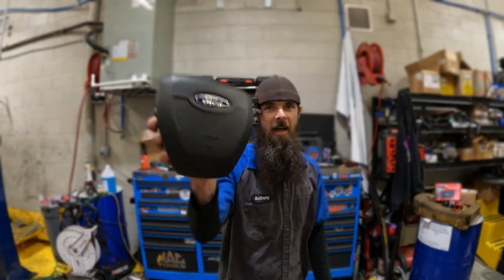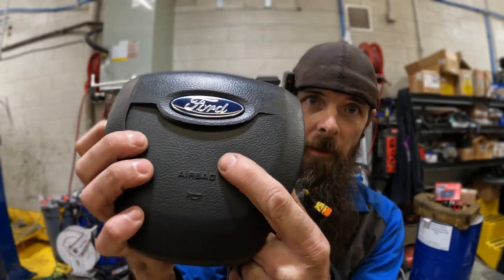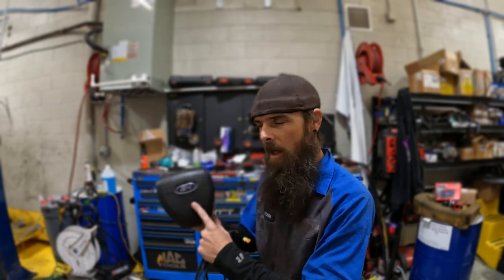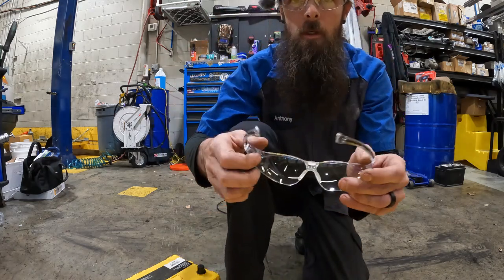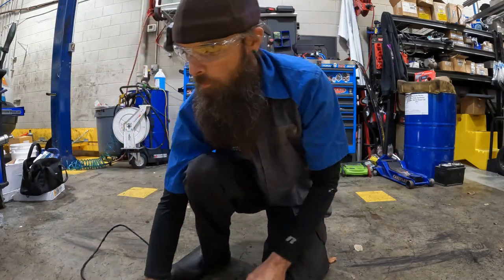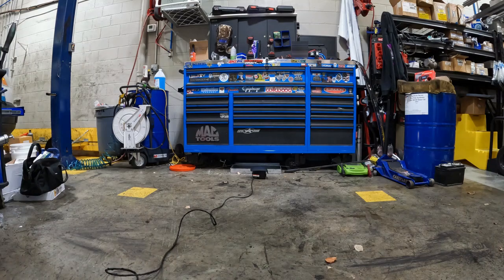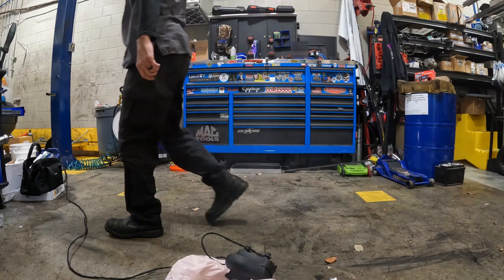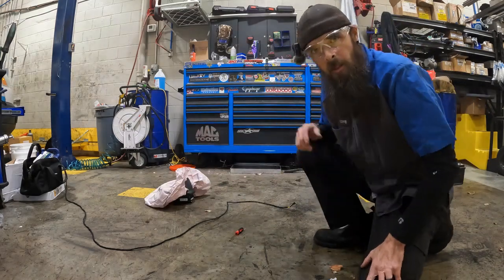Airbag Go BOOM! How Does It Work?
Every wonder what happens when an airbag explodes?  Or ever even wonder how it works?
Follow along in this video while I tell you how this driver frontal airbag out of a 2019 Ford F350 works.  And I set it off!